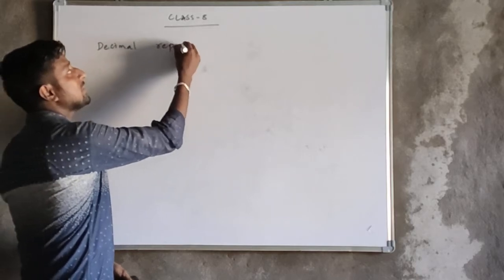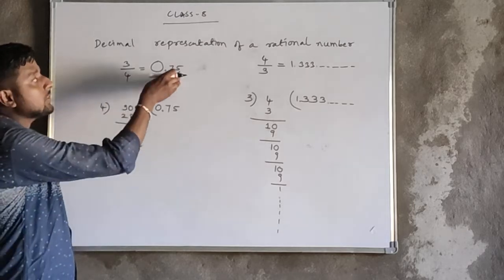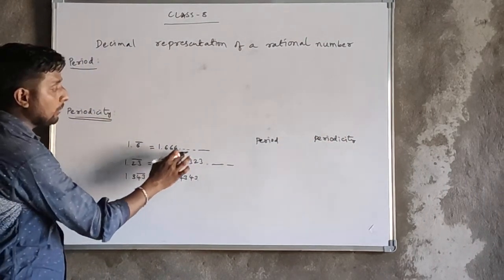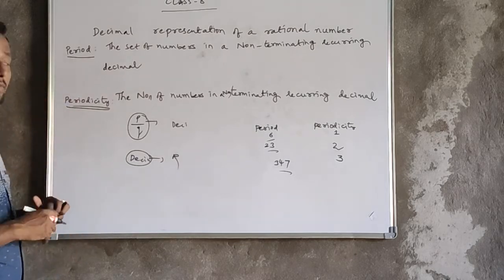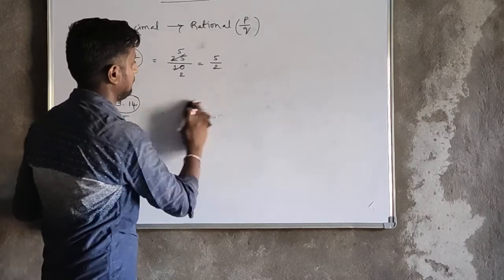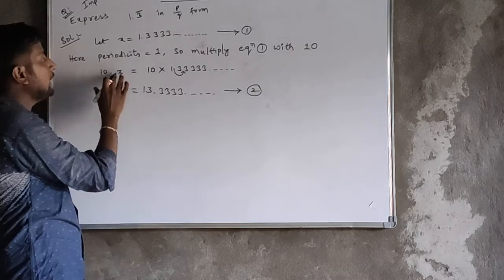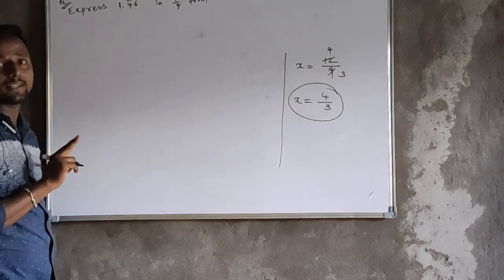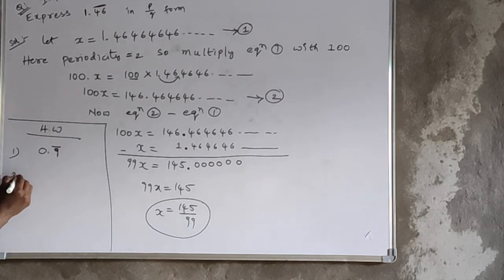Terminating decimal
Convert terminating decimal into rational